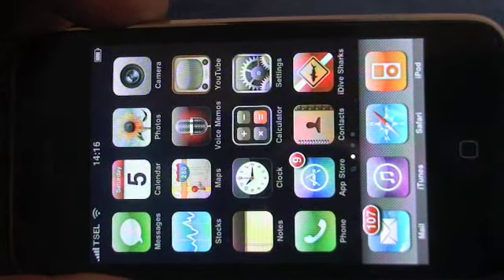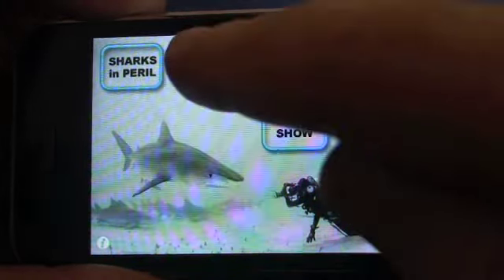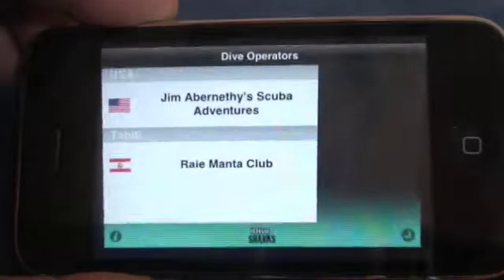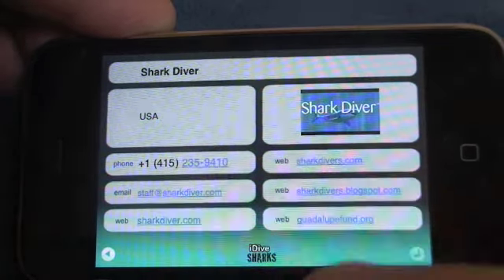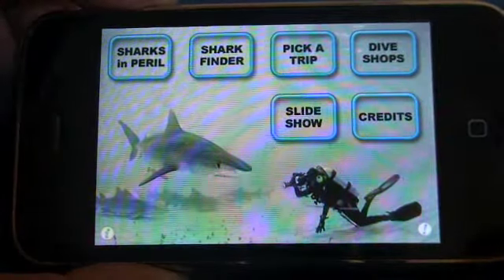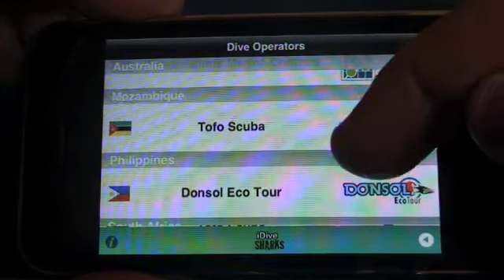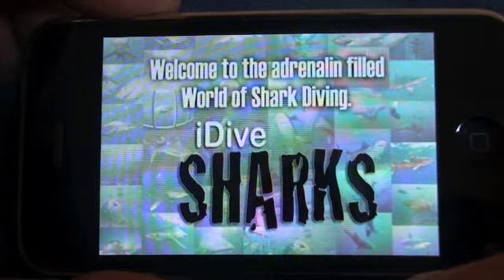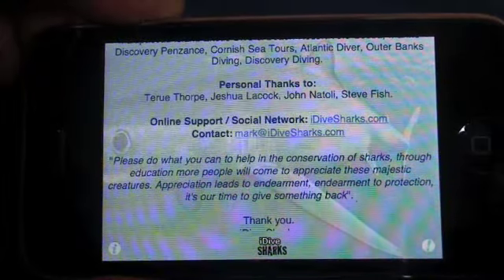Shark Diving iPhone App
An overview of the feature set of the iDive Sharks application for the iPhone and iPod Touch.